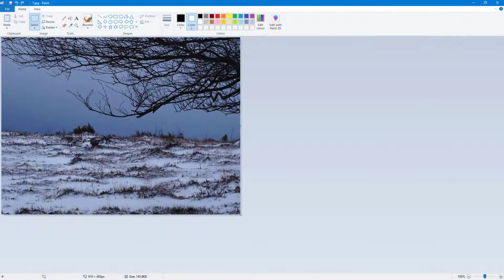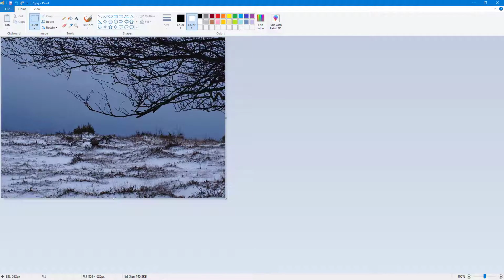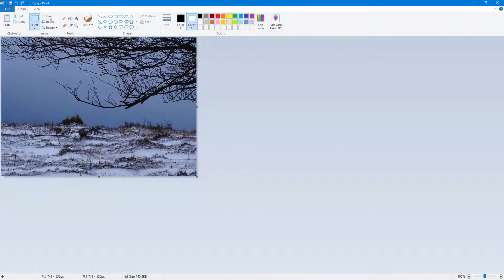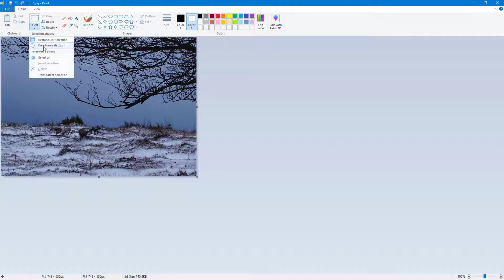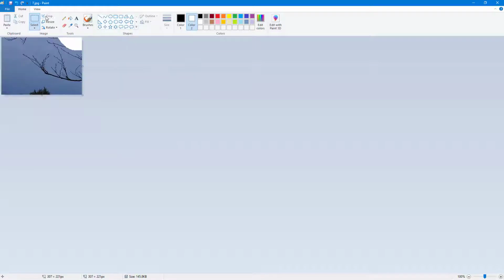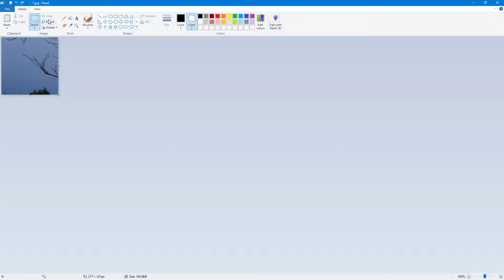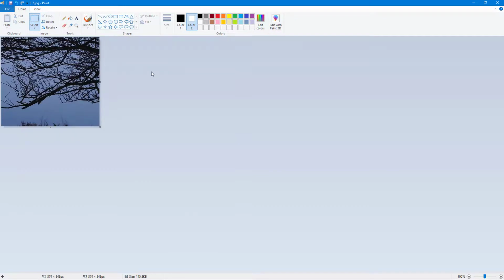MS Paint Tutorial - Lesson 24 - Crop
In this tutorial, we will be discussing about  Crop in MS  Paint